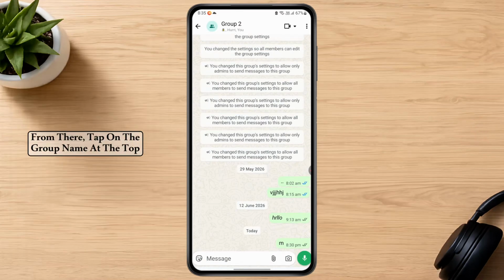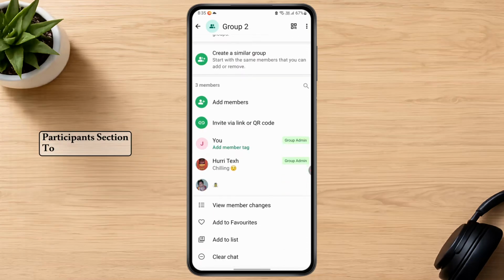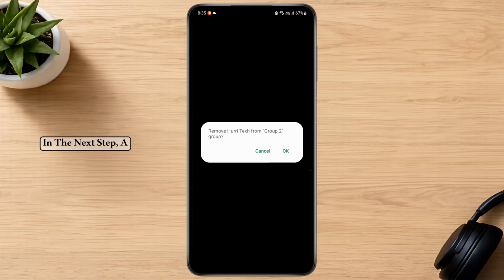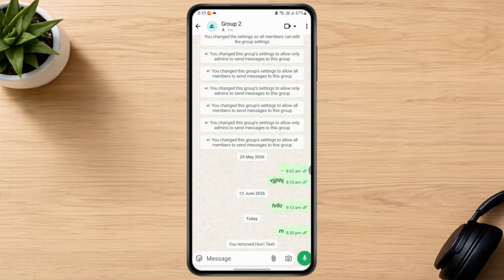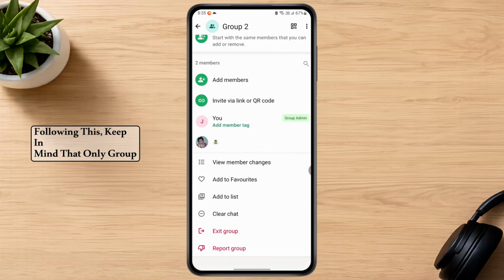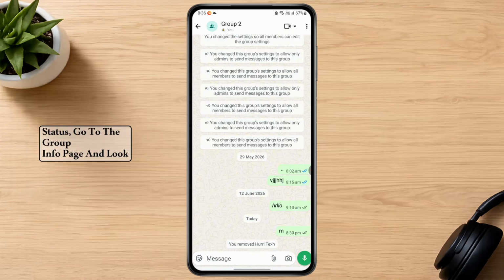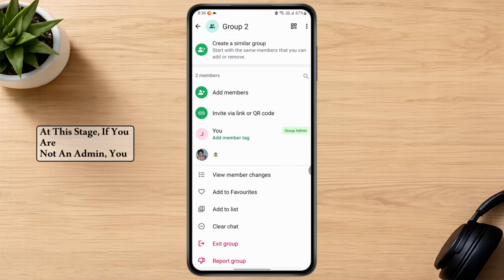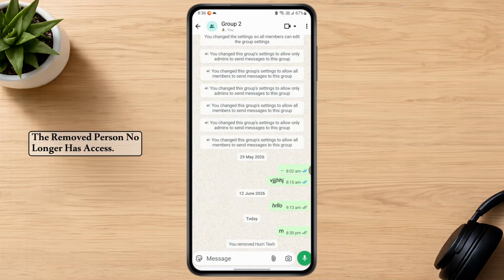How To Remove Someone From WhatsApp Group ?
Welcome to our step-by-step guide on “How To Remove Someone From WhatsApp Group”! If you're a group admin and want to remove a participant from your WhatsApp group, this video is for you. We'll show you how to remove someone from a WhatsApp group, manage group members, and use group admin controls on Android and iPhone.

Whether you're cleaning up an inactive group, managing unwanted participants, or organizing your community, these tips will help you remove members quickly and manage your WhatsApp group more effectively.

In this video, we will show:

* How to remove someone from a WhatsApp group
* How to remove a group member as an admin
* How to manage WhatsApp group participants
* How to use WhatsApp group admin controls
* How to update WhatsApp group settings

What you'll learn:

* How to remove members from a WhatsApp group step by step
* How WhatsApp group admin permissions work
* How to manage group participants and roles
* How to make someone a group admin or remove admin privileges
* How to keep your WhatsApp group organized and secure